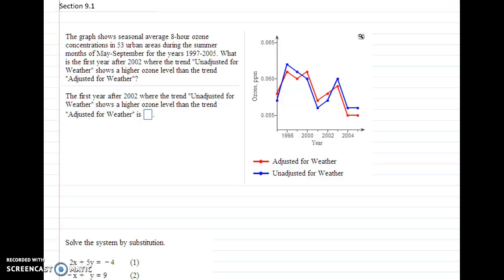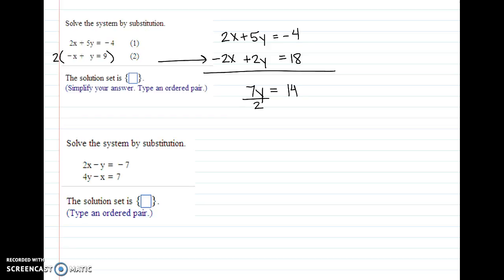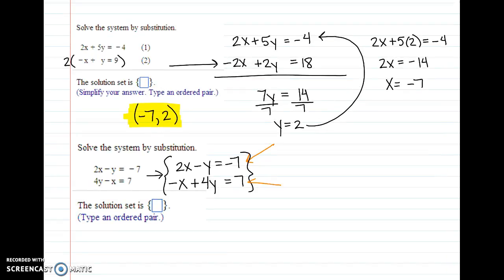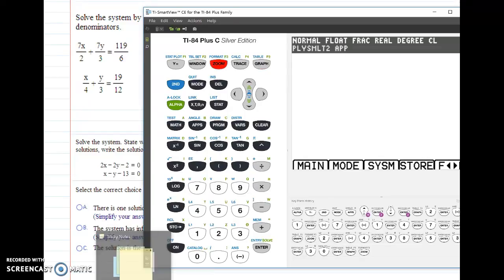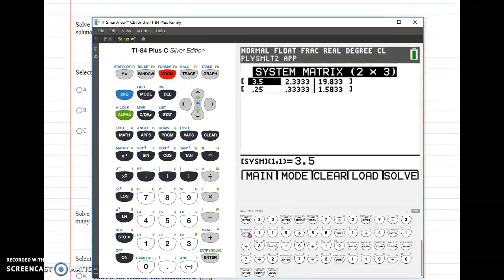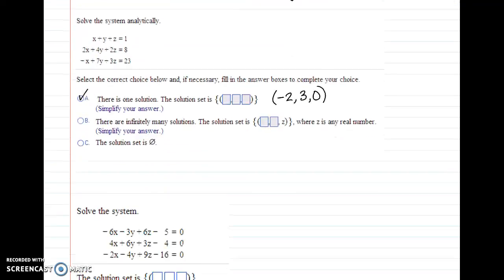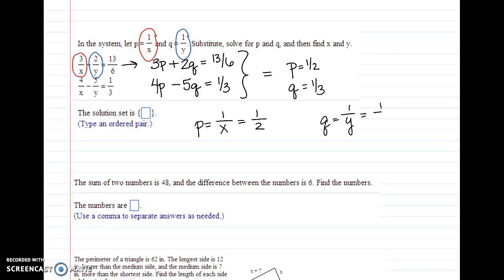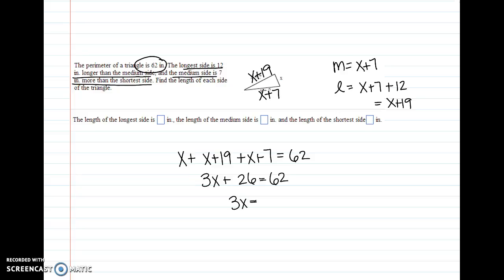Section 9.1 Systems of Equations